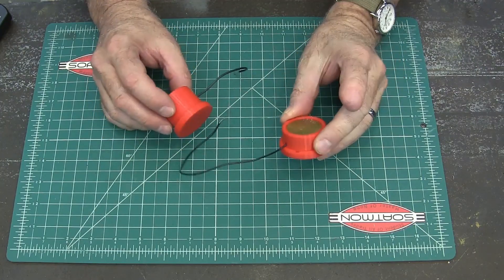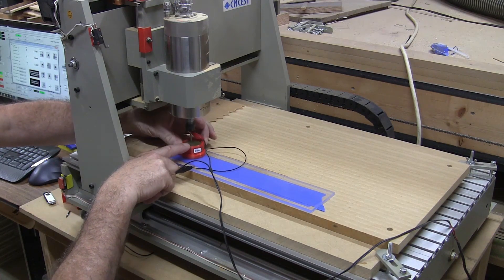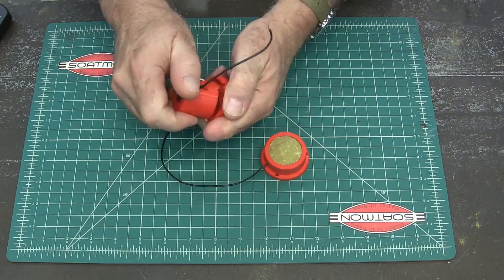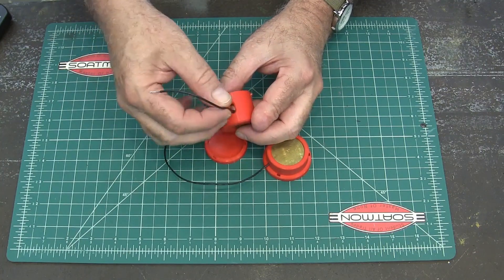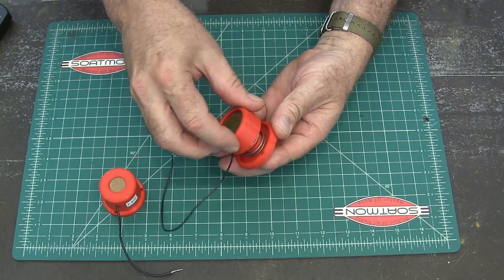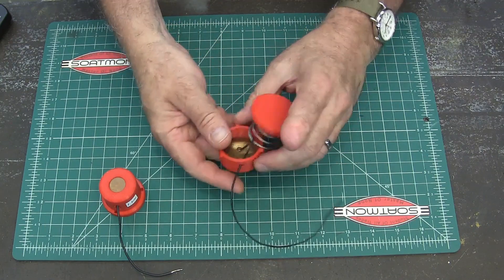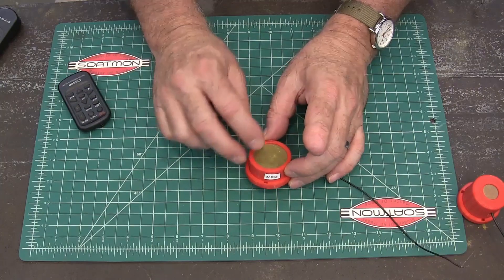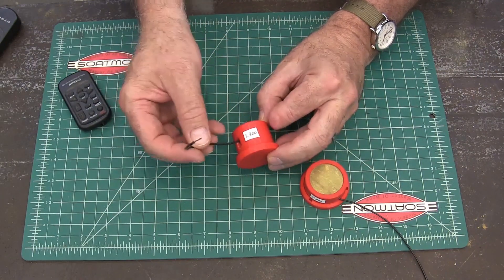Homemade CNC Touch Plate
Showing a DIY 3d Printed CNC touch plate.